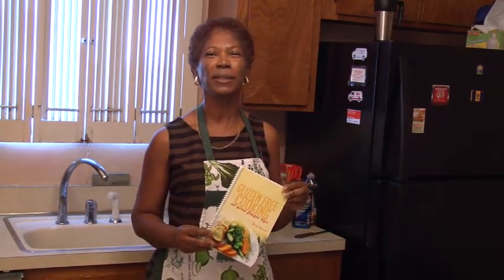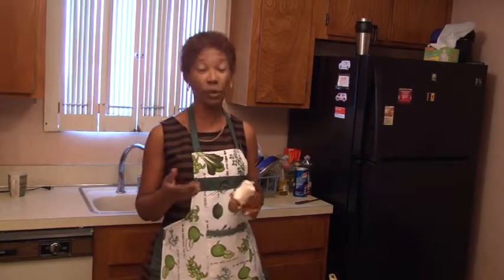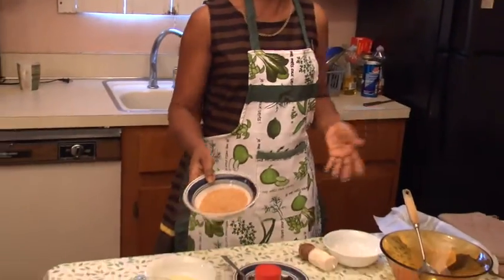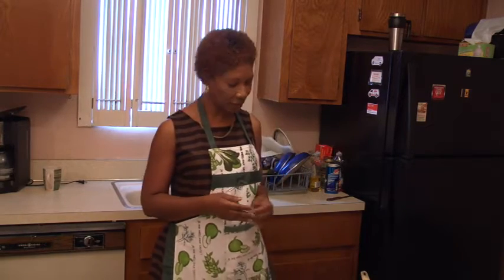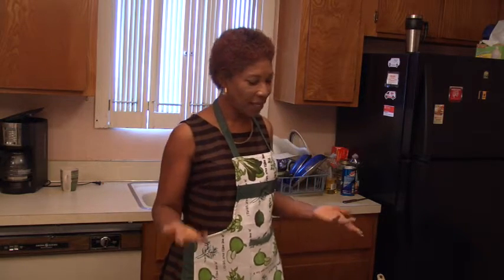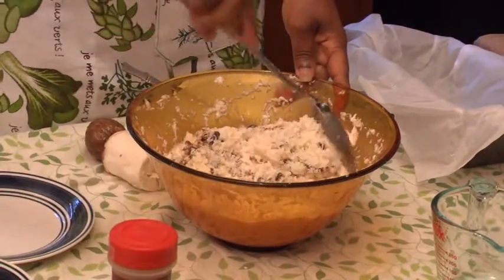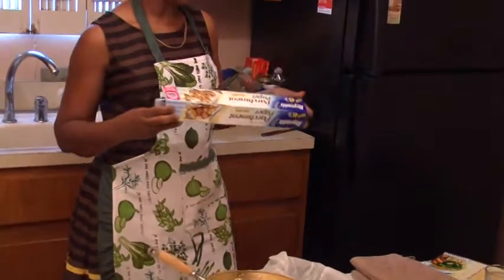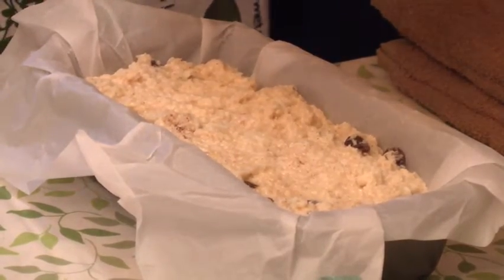glutenfree tv pilot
This book was birthed to assist gluten-intolerant individuals – like myself – relatives
and friends of gluten-intolerant individuals and anyone who is curious about gluten
sensitivity. I have been learning from research, trial of recipes – the ingredients
were always around me – I took some of them for granted. Even though I have been
consuming foods that are natural and gluten free all my life, I now have a much
greater appreciation for the foods that we took for granted. I ate and appreciated
them, but never saw the need to experiment with various recipes until I discovered
I was gluten-intolerant. The old adage that “necessity is